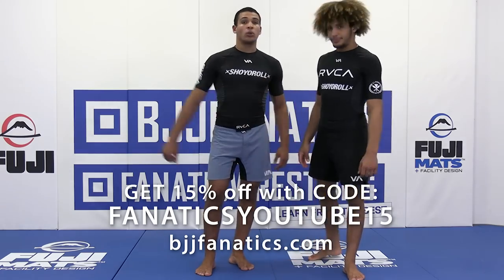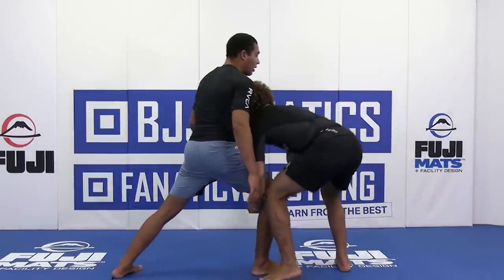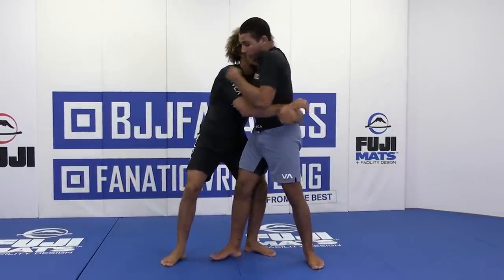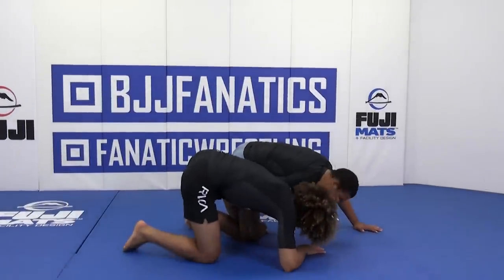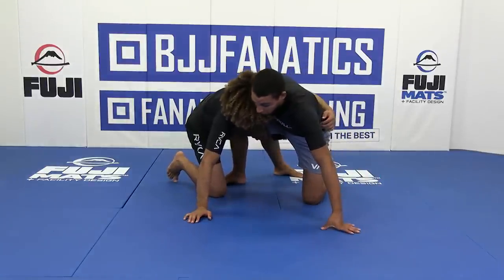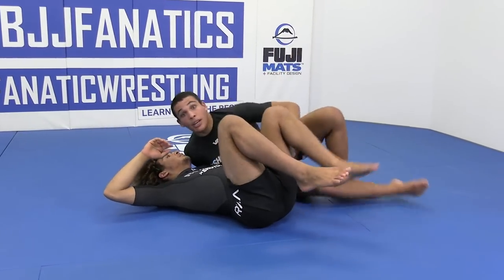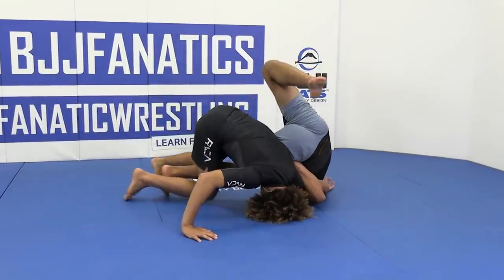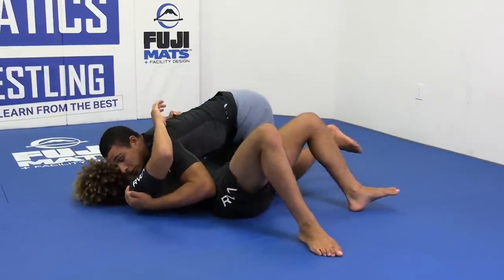Scorpio Armlock by Tye and Kade Ruotolo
SCORPIO ARMLOCK

This BJJ Training video teaches how to do the Scorpio Arm lock technique.

Tye and Kade Ruotolo are two of the youngest world renowned grapplers on the planet.  Kade became the youngest gold medalist in history at ADCC 2022 by winning the 77kg division.  This is an excerpt from UPPER BODY SUBMISSION ASSAULT available from BJJFanatics.com.